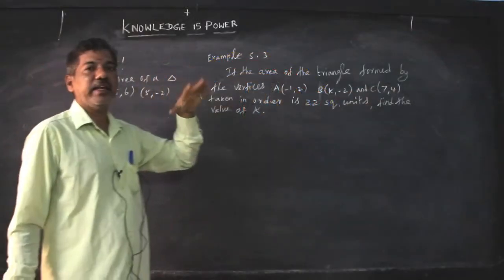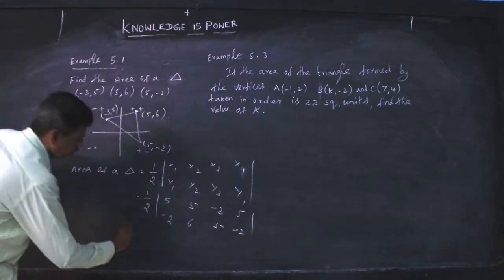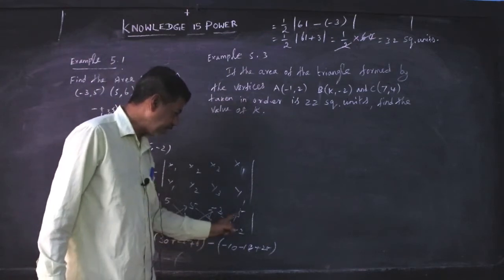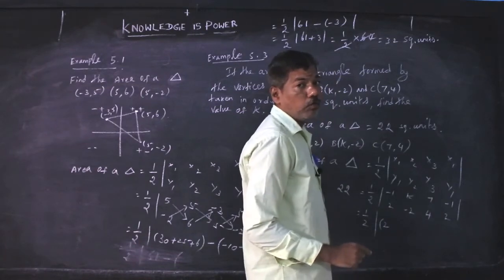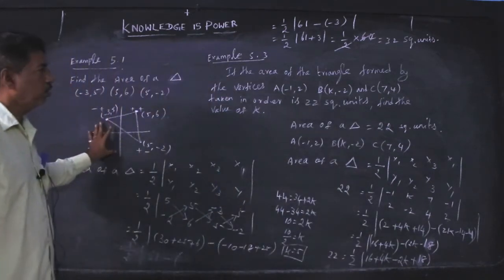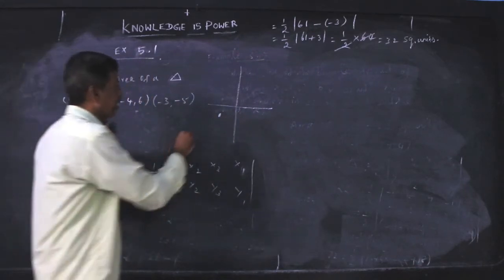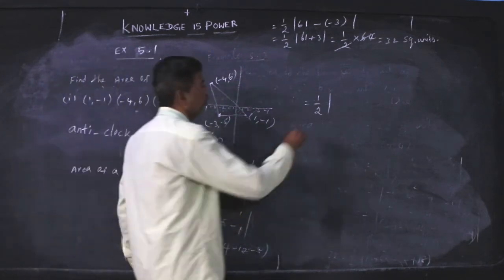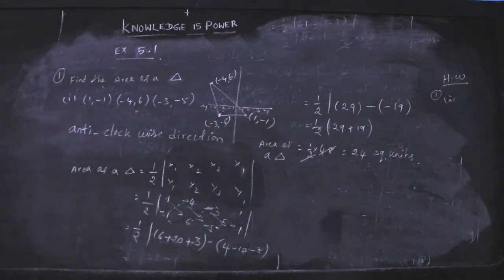X Std - Maths 20 - Co-ordinate Geometry